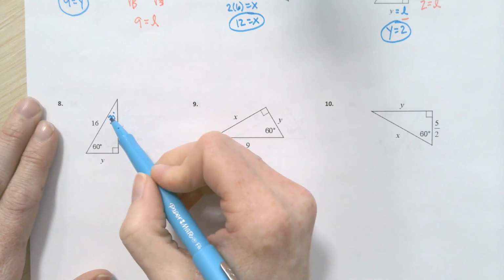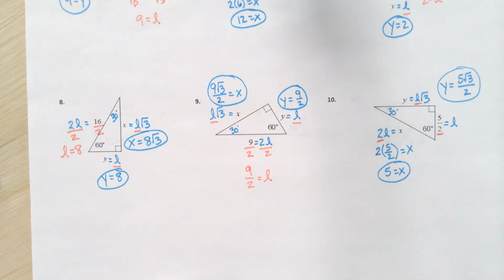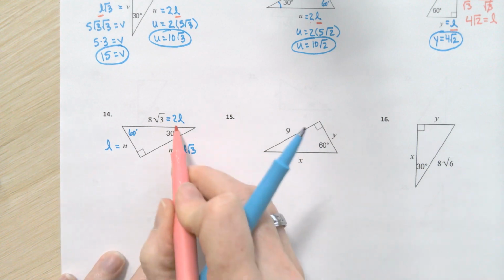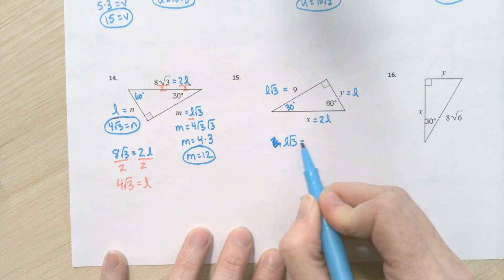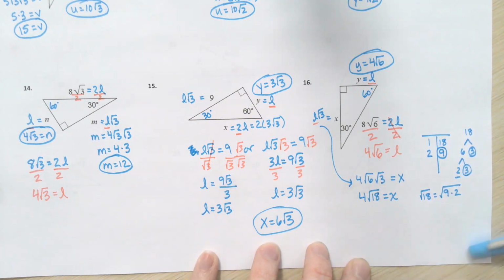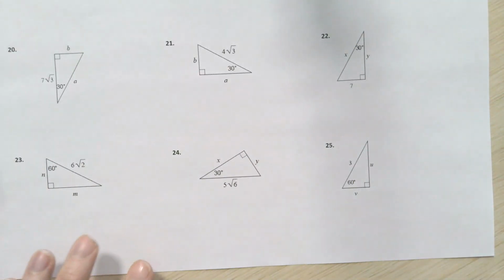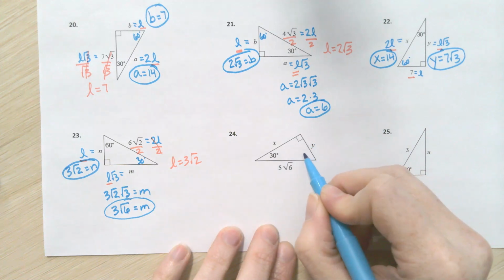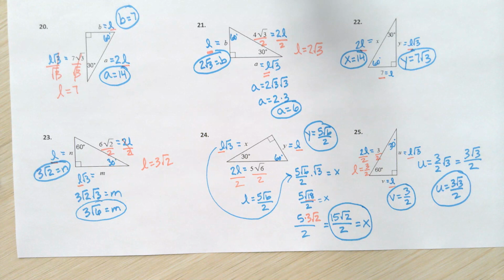IC51 Full Lesson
Using special right triangle properties in 30-60-90 triangles